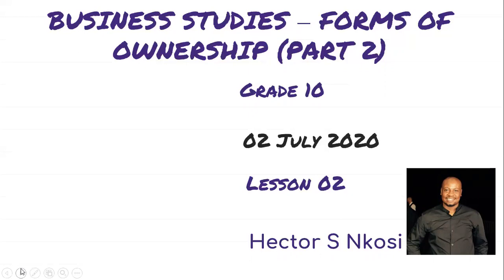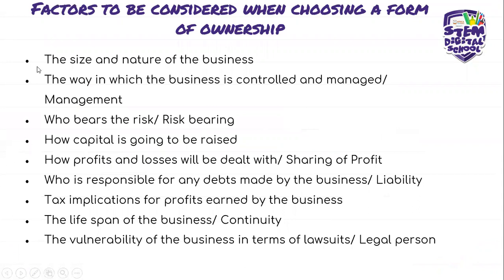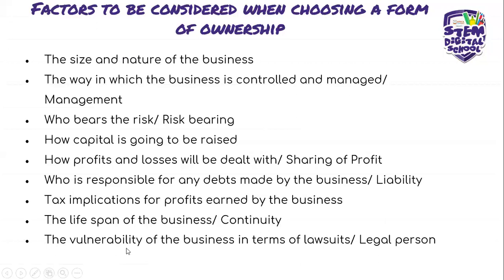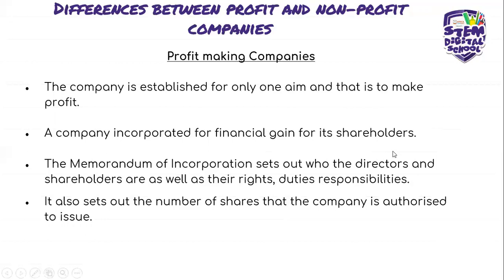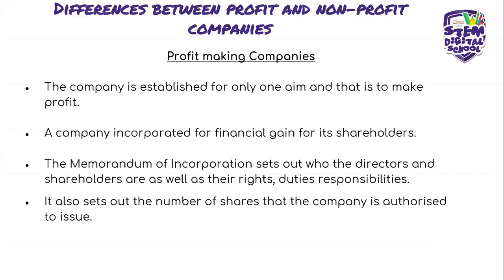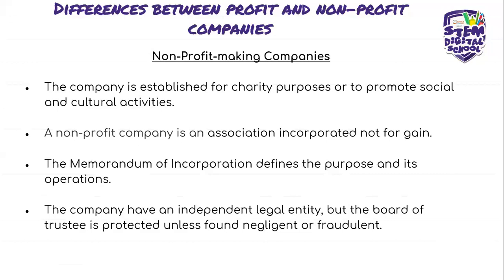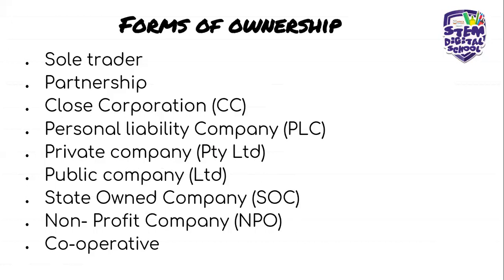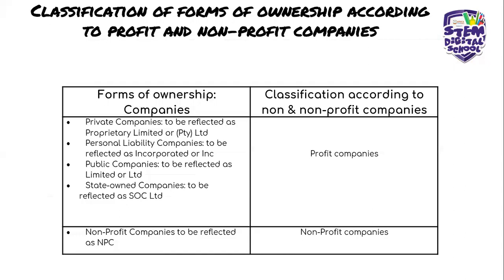Grade 10 - Business studies | 02 July 2020 | forms of ownership(part 2)